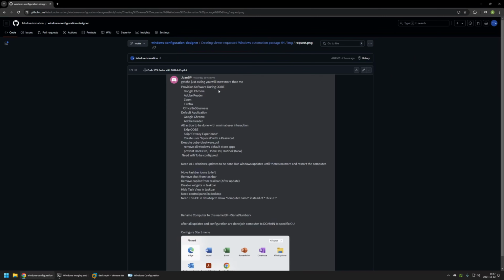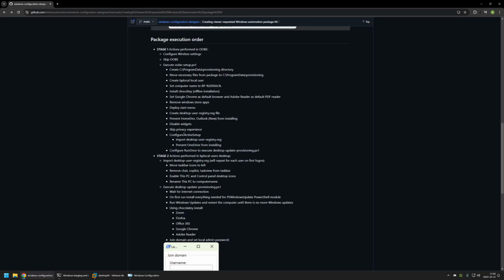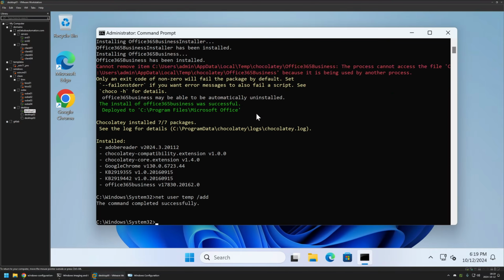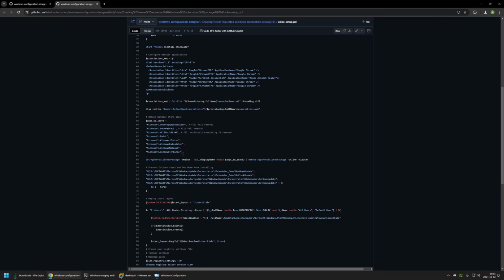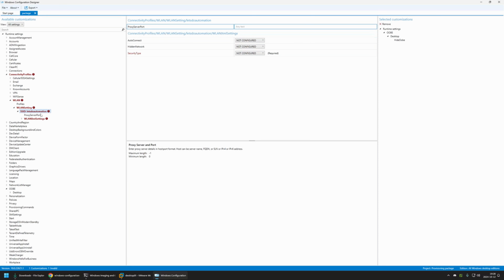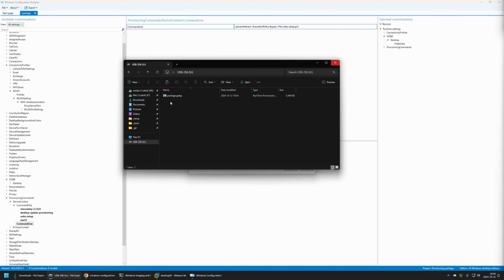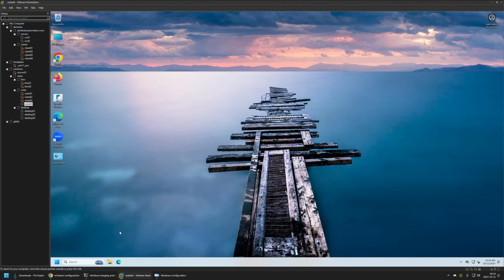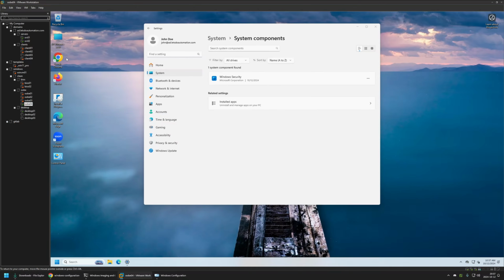Windows Configuration Designer: Creating viewer requested Windows automation package 04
In this video, I will create viewer requested provisioning package to automate Windows 11 computer provisioning using Windows Configuration Designer, PowerShell and Chocolatey

Provisioning package will include:
Software installation using Chocolatey
Start menu deployment
Setting default applications
User creation
Domain join
Taskbar configuration